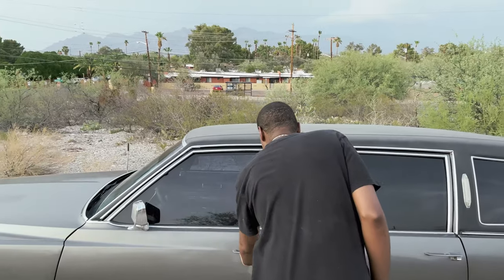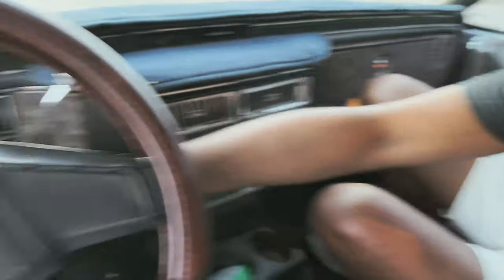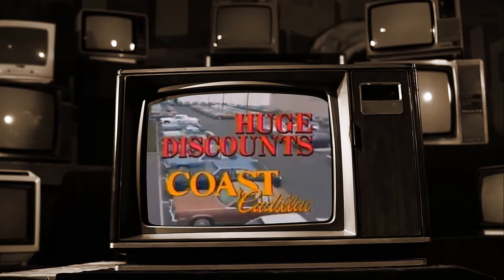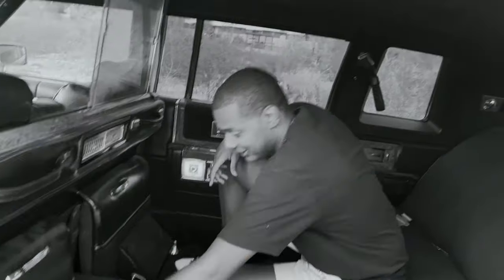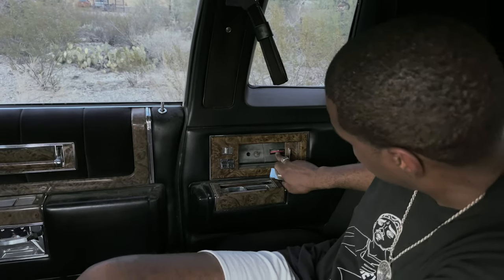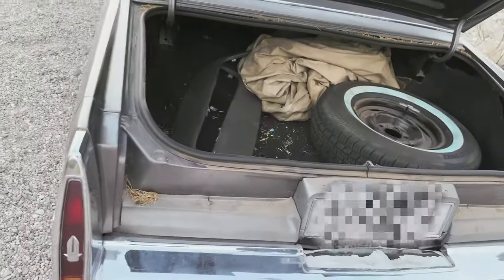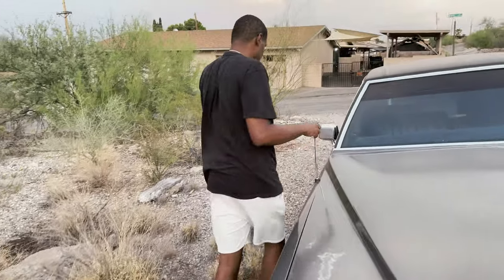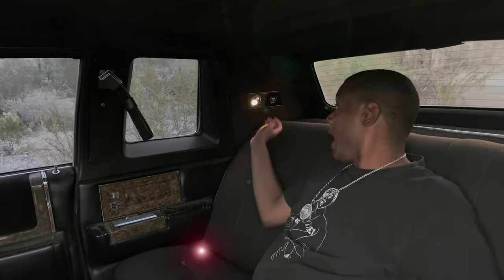FULL LIMO RESTORATION PROJECT: Please help me restore this '79 Fleetwood Cadillac Limo to original!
Please help me restore this 1979 Fleetwood Cadillac Limo to as original as possible. All advice, wisdom and critiquing is welcome! Feel free to let me have it, i'm an auto newby, not a wimp! =)